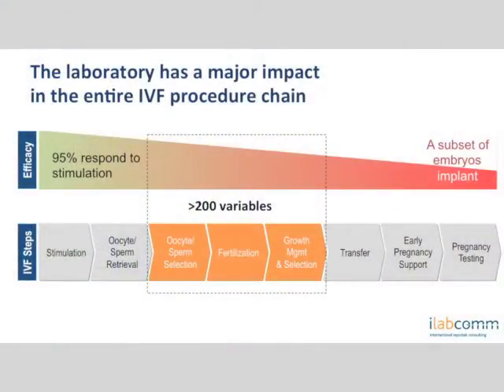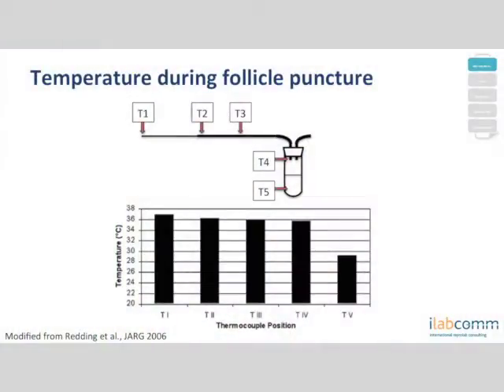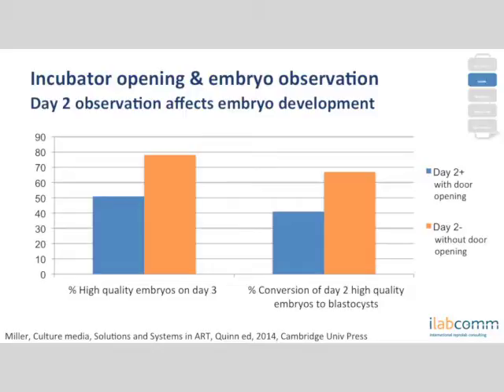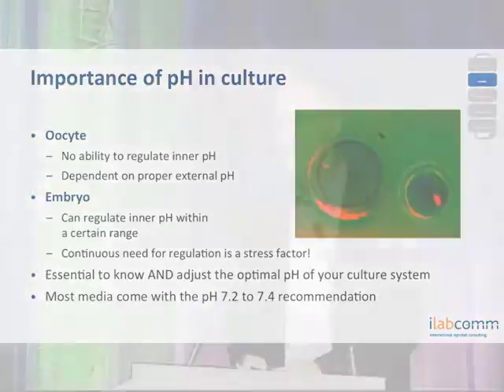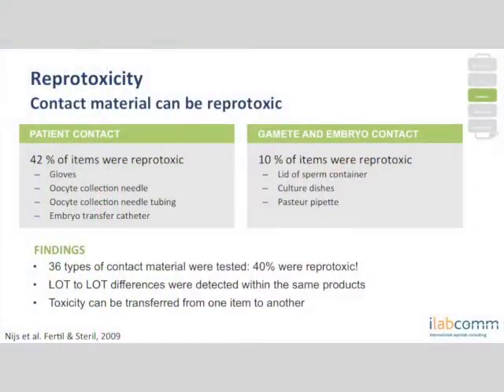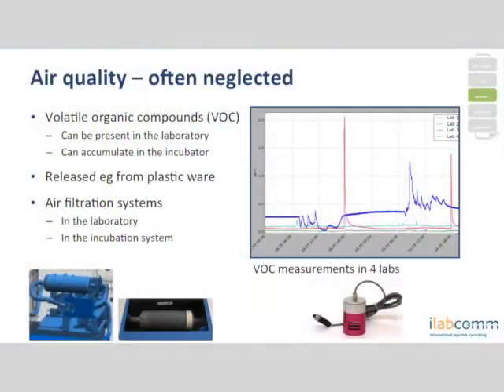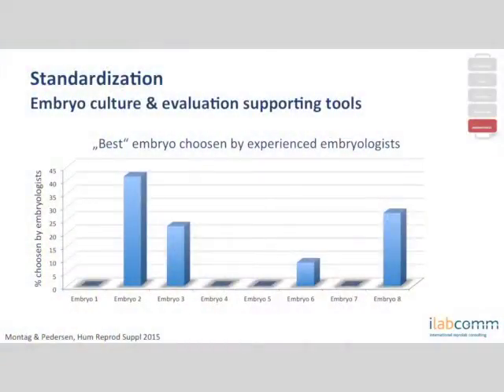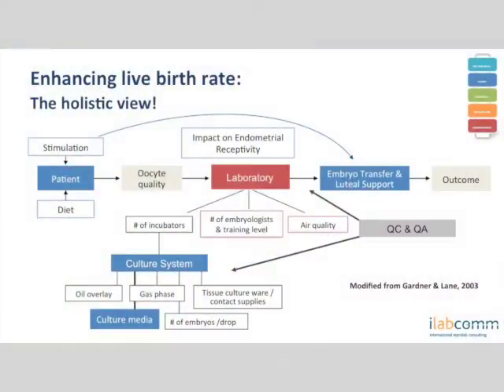Reducing time to live birth by optimising culture conditions – a practical-based holistic view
Speaker: Prof. Markus Montag, ilabcomm GmbH, Germany

This presentation was part of the Vitrolife Scientific Symposium “Reducing time to live birth and ensuring the delivery of a healthy baby” at ESHRE 2016 in Helsinki, Finland.